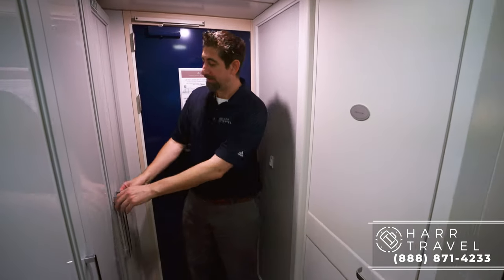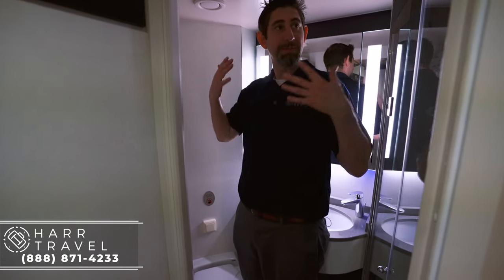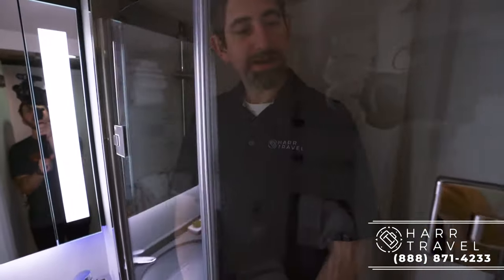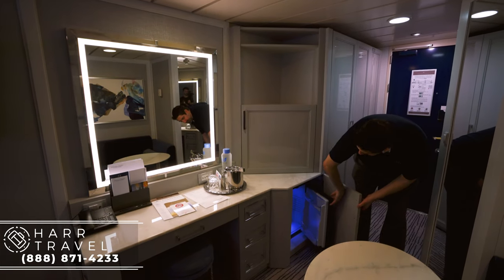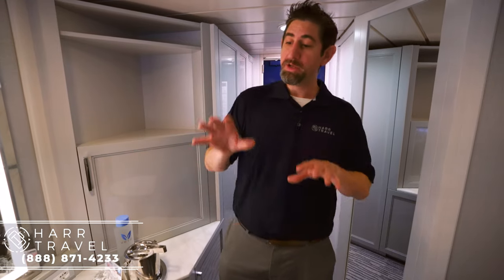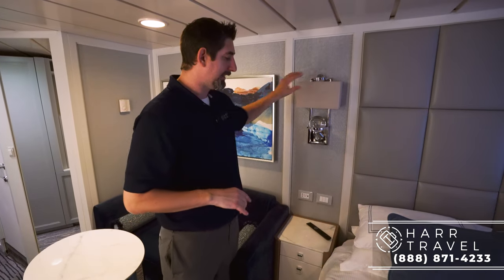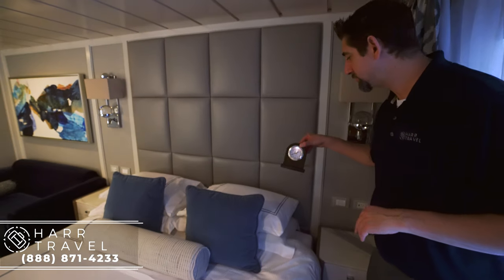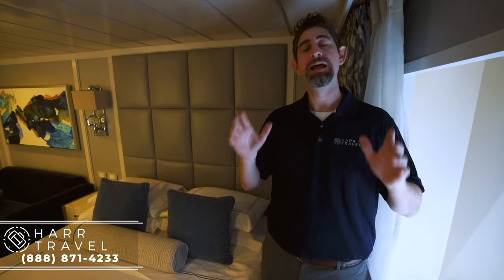Oceania Sirena | Ocean View Stateroom Full Walkthrough Tour & Review | 4K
Join Danny as he shows you around a Deluxe Ocean View stateroom aboard Oceania Sirena. Although they don't have the full floor-to-ceiling windows that are featured on its big sisters, Marina and Riviera, the size and luxury that they contain far exceeds the price to book one of these rooms.

Category C1, C2
Deluxe Ocean View Stateroom
Occupancy: Sleeps 2 guests, some sleep 3

Deluxe Ocean View staterooms have a picture window, two lush twin beds that can be converted to a luxurious queen-sized bed, considerable closet space, a private bathroom with shower stall, as well as a comfortable sitting area with desk, drawer space, vanity, and sofa. Each stateroom also has its own 20 inch flat-screen television with DVD player, thermostat controlled air-conditioning, direct-dial satellite telephone, internet access, hair dryer, full length mirror, individual safe, thick cotton bathrobes and slippers, and 24 hour room service.

Some staterooms are equipped with a sofa bed to accommodate a third guest.

OCEANIA SIRENA

The better-than-new Sirena blends sophistication with a contemporary flair to create a casually elegant ambiance that embodies the most treasured elements of our celebrated ships. Every surface of every suite and stateroom is entirely new, while in the public spaces, a refreshed color palette of soft sea and sky tones surrounds a tasteful renewal of fabrics, furnishings and lighting fixtures that exquisitely encompasses the inimitable style and comfort of Oceania Cruises.

Life on Board
Each day aboard our ships is a spectacle and adventure to experience, from world-class music, high-energy production shows and dazzling cabarets to rousing deck games, spirited wine tastings and evenings at our atmospheric casino. For those seeking more cerebral pursuits, engaging talks by passionate Guest Speakers, chef-led demonstrations inspired by the local cuisine and animated Team Trivia sessions invite you to experience each new horizon more fully.

Enrich the Mind and Soul
The satisfying balance of enriching activities and peaceful havens in which to relax means you always feel right at home. Enjoy an engaging talk by a Guest Speaker that may be a historian, naturalist or former ambassador eager to share insider knowledge. Curl up with a classic novel or travelogue in the cozy library and reconnect with friends and family by visiting our Oceania@Sea Internet Center. Team Trivia, Mensa quizzes and a host of other lively activities and diversions await each day.

Music & Entertainment
Evenings aboard Sirena can be anything you desire. Marvel at the continuously changing talented guest entertainers as you delight in high-energy production shows, talented vocalists, classical music and more. Perhaps stop by the lively Monte Carlo-style Casino for a rousing game or two. Unforgettable evenings are just steps from your stateroom.

PRODUCTION SHOWS ON BOARD SIRENA
World-class musical performances will delight you, showcasing an ever-changing array of guest entertainers such as pianists, classical string quartets, dynamic vocalists and spectacular headliners. Each of our ships features a unique lineup of onboard shows and entertainers to ensure that your interests are constantly piqued. Bold and crowd-thrilling, nostalgic and upbeat, or intimate and sophisticated – whatever you choose, the night is yours.

Culinary Experiences
You’ll savor cuisine renowned as the finest at sea no matter where you choose to dine or relax on Sirena – whether that means a poolside burger, a scoop of Humphry Slocombe’s bourbon-flavored cornflake-studded Secret Breakfast ice cream or a perfectly prepared cappuccino accompanied by freshly baked biscotti. Our culinary team’s attention to detail, passion for artisanal ingredients and dedication to technique extends to our casual dining, poolside experiences, Baristas coffee bar and the cherished ritual of Afternoon Tea at Horizons too.

Wellness at Sea
Explore the complete array of holistic programs, services and experiences available at Aquamar Spa + Vitality Center – rejuvenating massages, facials, nutrition and lifestyle consultations and so much more are all at your fingertips. Keep up with your exercise routine at our state-of-the-art fitness center or try something new at one of our free fitness classes. Of course, complete relaxation awaits on the gleaming Pool Deck…the perfect place to unwind after an adventurous day ashore.